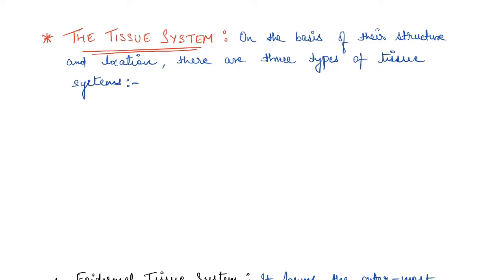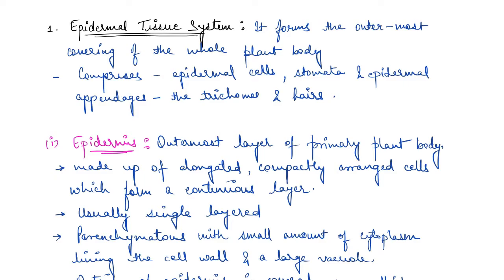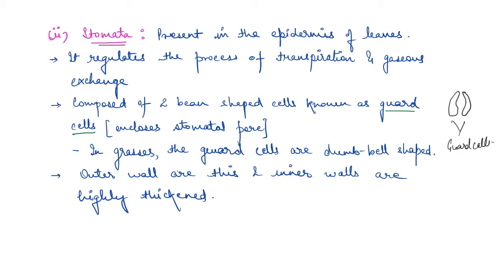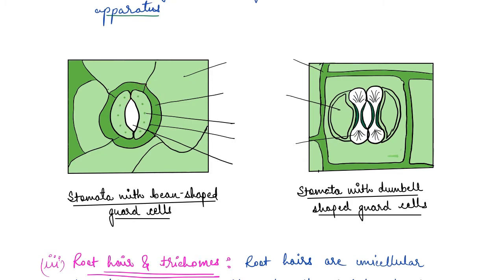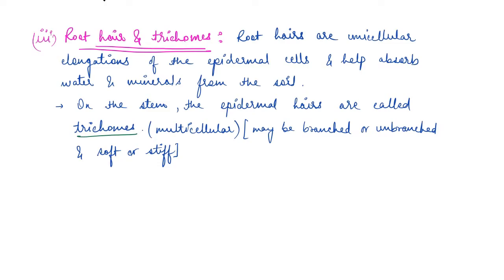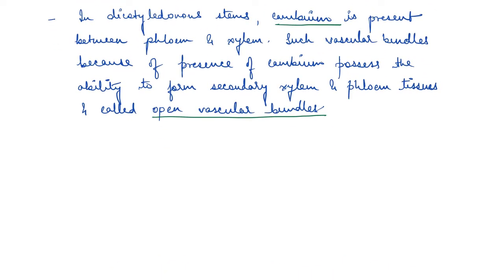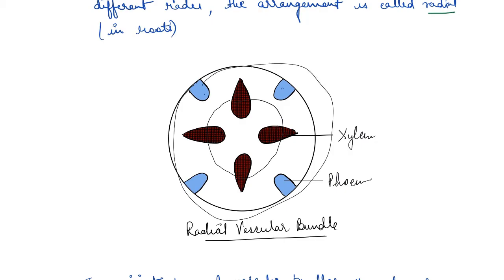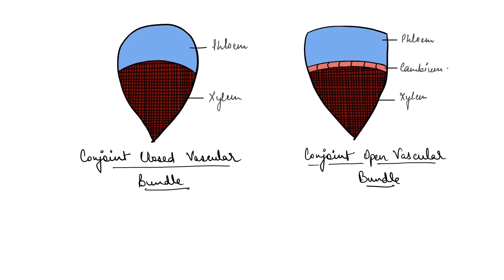The Tissue System | Anatomy of Flowering Plants | One Stop Biology | NCERT | Class 11 | Chapter 6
In this video, we are going to discuss Chapter 6 of NCERT Class 11th - Anatomy of Flowering Plants, where we will cover The Tissue System including:
    - Epidermis
    - Stomata
    - Epidermal Appendages
       - Root Hair
       - The Trichomes
    - Xylem
    - Phloem

Happy Learning!